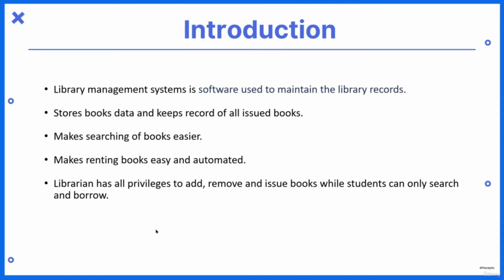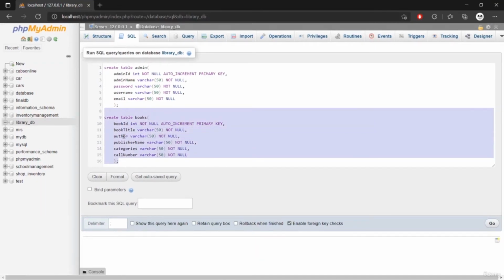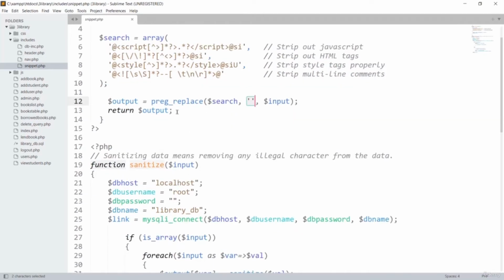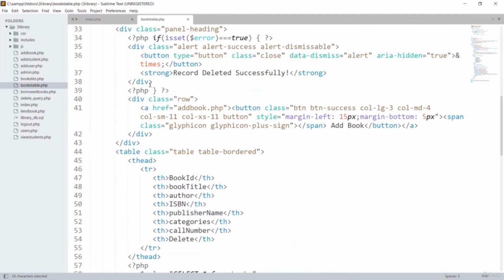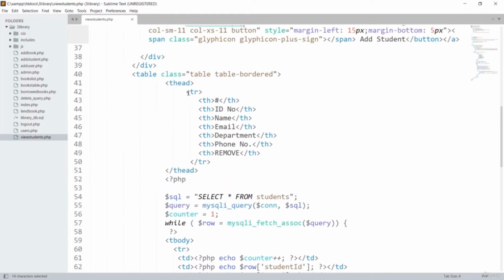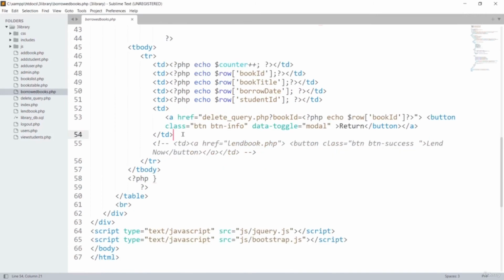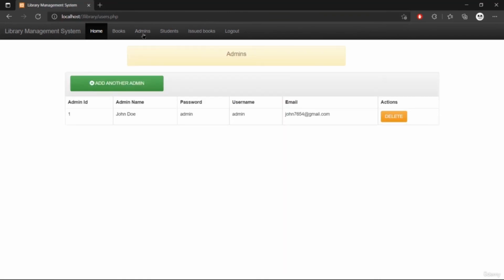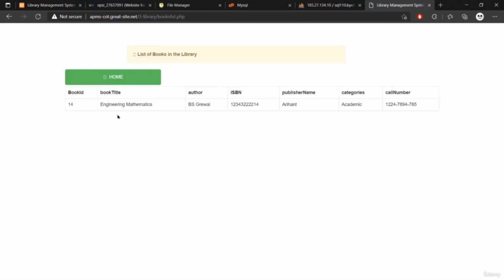Database Design & Management Project Using MySQL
In this tutorial, you'll learn how to build real world MySQL database design & management project. Learn how to code in SQL

Usually, programming languages are assumed to be used for programming purposes only but SQL breaks this stereotype as it can be used by people in the marketing or sales team to look through their data by executing a few queries on the dataset such as to see the trend of their sales or the marketing campaigns. SQL is useful for the finance sector as well, as it is beneficial for financial analysis which helps in saving a lot of time while going through the finance data having big figures.

Technology keeps on updating. With this, one has to be always updated with the latest technologies to survive in the tech industry. In the phase of learning new technology, SQL comes as a friend because most of the data-oriented technologies use SQL interface. Be it any aspect of technology, all possess data and therefore, they would have to support SQL in some form or the other. Having said that, learning SQL is a win-win situation as it is highly probable to come in handy while working on any data or data-driven technology.

It’s data! This valuable data needs to be stored and managed efficiently. Due to the outbreak of COVID-19, many sectors have gone from physical to completely virtual by 2022. More books are getting replaced by ebooks, papers are getting replaced by pdfs, data entry registers are getting replaced by excel sheets. This leads to more data, more data leads to the need for the management of data. It is not always convenient to analyze data manually when you have a database as big as millions of entries in it. SQL queries make it efficient to perform various operations such as getting rows based on certain filter criteria from the huge database and even performing manipulation to it as suited.

Data analysis involves processing and interpretation of data to deduce valuable information from it which can help in answering a question or solving a problem. SQL is listed as the most in-demand skill in the skill set for Data Analyst roles as data analysis involves working with a humongous amount of data and performing manipulation on it. SQL makes it easier for a data analyst to make strategic business decisions that can benefit stakeholders by analyzing the trends of the business.

        Build Practical projects during the course
        Learn how to code in SQL
        Boost your resume by learning an in-demand skill
        Create your own database or interact with existing databases

        basic knowledge of MYSQL

Who this course is for:

        Beginners in MYSQL